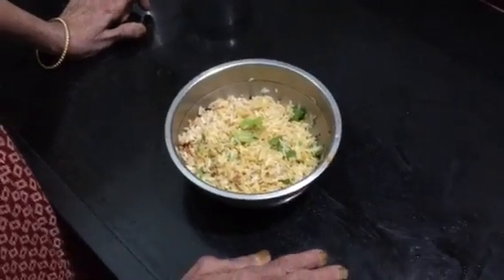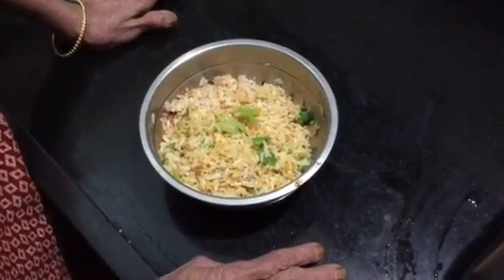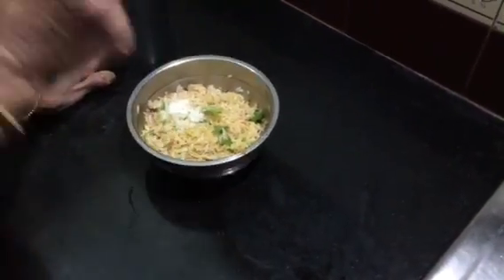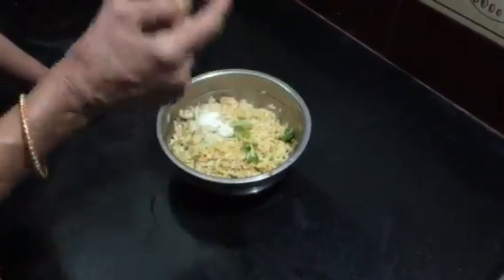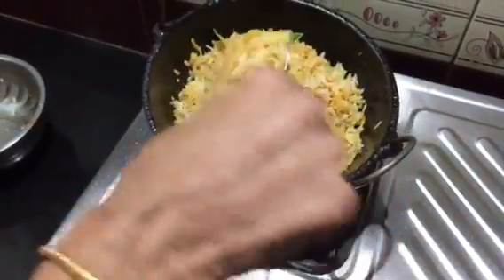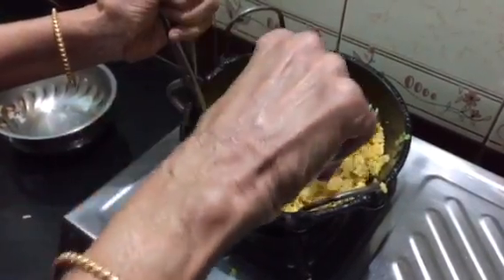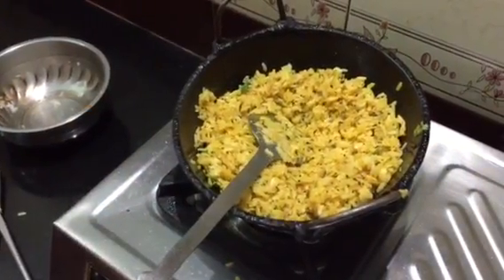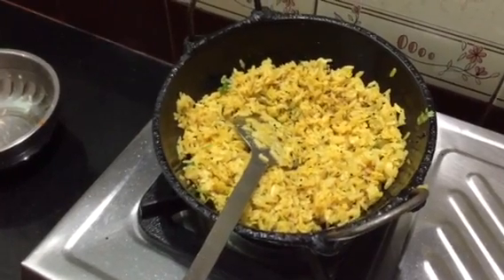Srirangam Radhu-Aval Delight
Easy tasty but different q